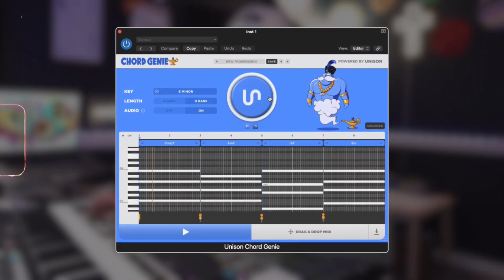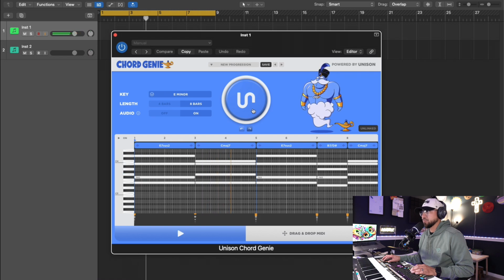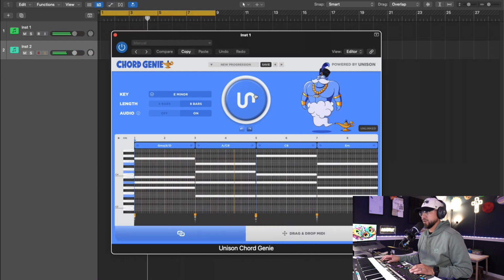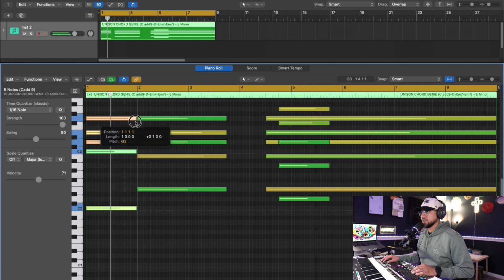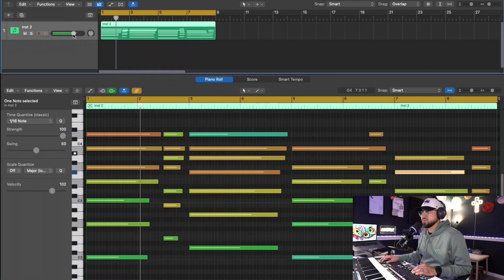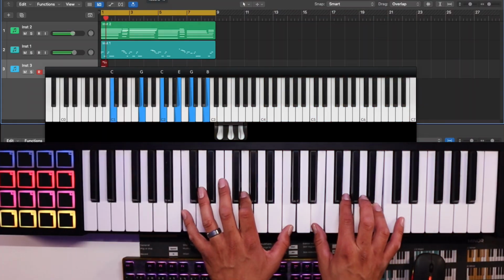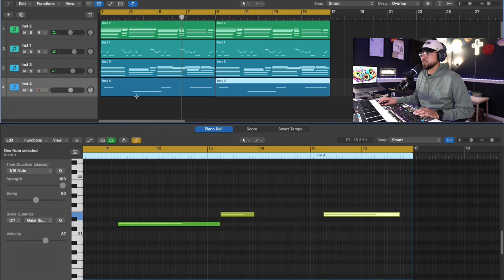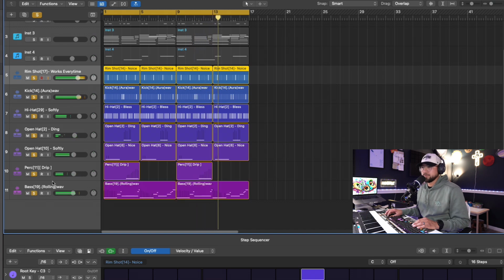Does Unison's Chord Genie Plugin REALLY Help you find INSPIRATION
Dont forget to leave any feedback you would like 🤓